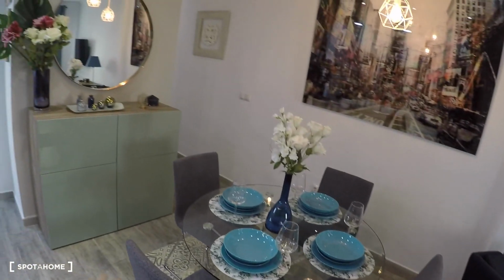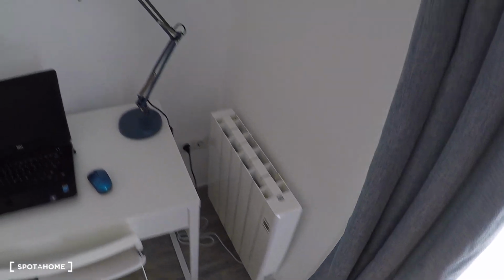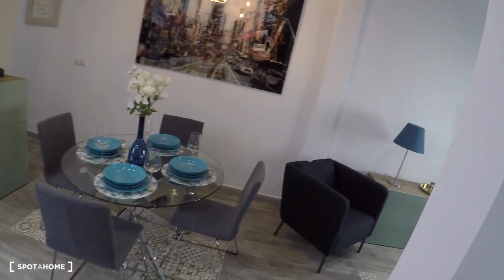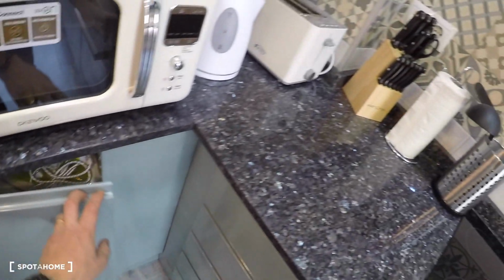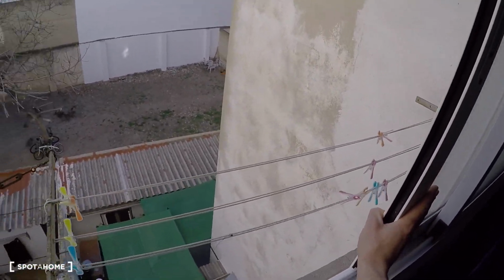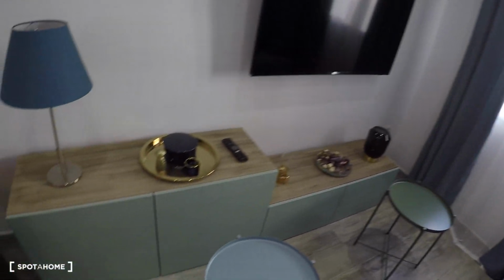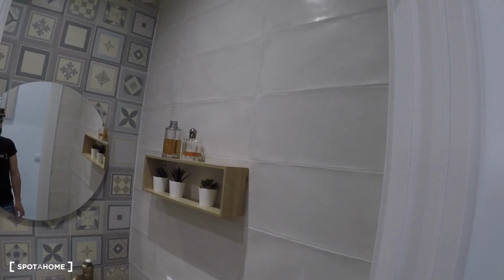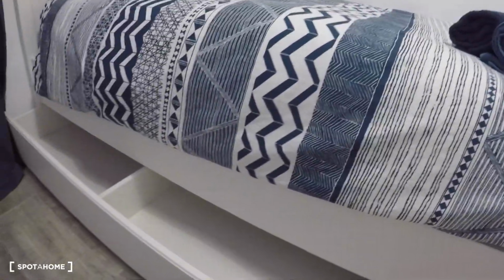Stylish 2-bedroom apartment for rent in Camins al Grau - Spotahome (ref 302721)